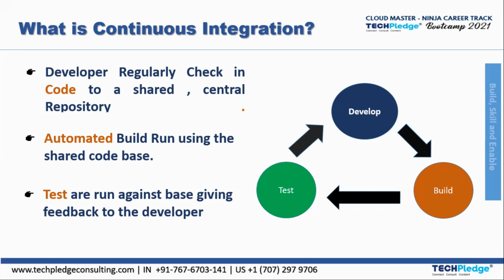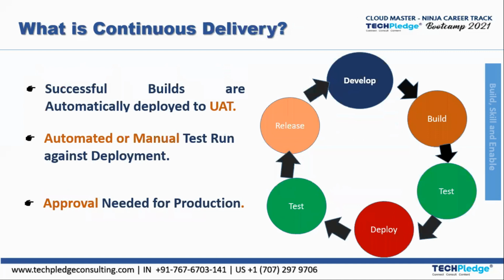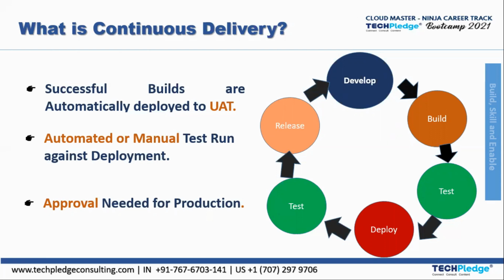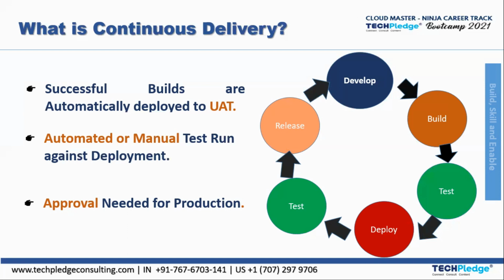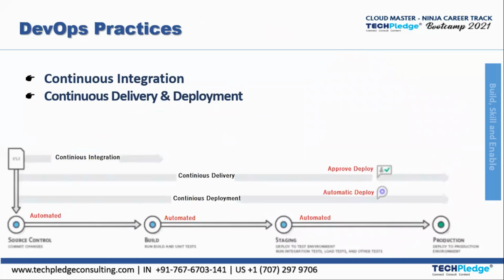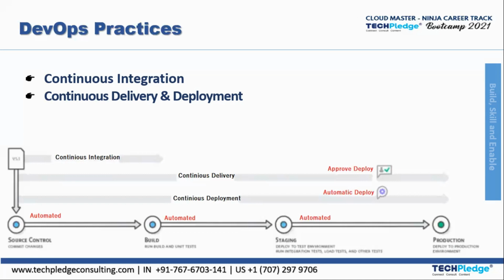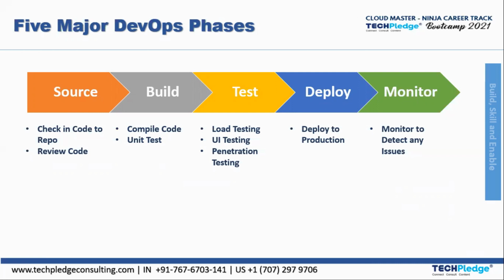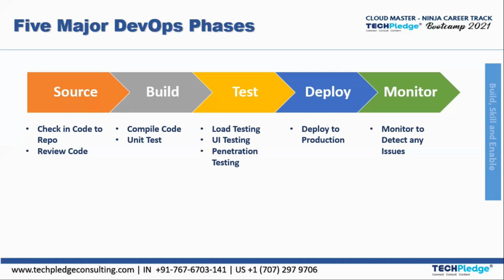DevOps Phases | CICD with AWS DevOps | AWS DevOps Tutorial | AWS DevOps Training | Part1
DevOps Phases | CICD with AWS DevOps | AWS DevOps Tutorial For Beginners | AWS DevOps Training
AWS
devops roadmap
DevOps Strategy
DevOps Career Roadmap

DevOps Lifecycle
DevOps is a collaborative approach that combines software development and operations to improve the efficiency and quality of software delivery. When implementing DevOps practices in AWS, there are several phases or stages that organizations typically go through. Here are the common phases of DevOps in AWS:

1. Plan: In this phase, the team establishes the goals, objectives, and requirements for the project. They identify the scope, create a roadmap, and define the timeline for implementing DevOps practices in AWS.

2. Code: In this phase, the development team writes and tests the code. They leverage version control systems like Git to manage the codebase and ensure collaborative development. AWS provides services like AWS CodeCommit for securely hosting and managing code repositories.

3.Build: The build phase involves compiling the code, running tests, and creating artifacts that can be deployed. AWS offers services such as AWS CodeBuild, which automates the build process, compiles code, and generates deployable artifacts.

4.Test: In this phase, the team performs various testing activities, including unit testing, integration testing, and acceptance testing. AWS provides services like AWS CodeBuild and AWS CodeDeploy that help automate testing processes, ensuring consistent and reliable testing environments.

5.Deploy: The deployment phase involves releasing the application to production or staging environments. AWS services like AWS CodeDeploy, AWS Elastic Beanstalk, and AWS CloudFormation enable automated and repeatable deployments of applications and infrastructure configurations.

6.Operate: Once the application is deployed, the operations team monitors and manages the application in production. AWS provides services like AWS CloudWatch for monitoring application performance, AWS CloudTrail for auditing and tracking changes, and AWS Systems Manager for managing and maintaining the infrastructure.

Monitor: The monitoring phase involves tracking and analyzing application and infrastructure performance. AWS provides tools such as AWS CloudWatch, AWS X-Ray, and AWS CloudTrail for monitoring, logging, and analyzing application and infrastructure metrics, logs, and traces.

7.Iterate: The DevOps cycle is iterative, and organizations continuously improve their processes and applications based on feedback and insights.

These phases are not strictly linear and can overlap or be customized based on the specific needs of the organization. DevOps in AWS emphasizes automation, collaboration, and continuous improvement to accelerate software delivery and enhance operational efficiency.

AWS DevOps
Continuous Delivery (CD)
Infrastructure as Code (IaC)
AWS CloudFormation
AWS CodePipeline
AWS CodeDeploy
AWS CodeBuild
AWS Elastic Beanstalk
AWS Lambda
AWS OpsWorks
AWS Systems Manager
AWS Developer Tools
DevOps Best Practices
Automation and Orchestration
CI/CD Pipelines on AWS
Deployment Strategies on AWS
Monitoring and Logging in AWS
Performance Optimization in AWS
AWS DevOps beginner tutorial
Introduction to AWS DevOps
AWS DevOps basics
AWS DevOps for beginners
Continuous Integration (CI) on AWS
Continuous Deployment (CD) on AWS
AWS CodePipeline tutorial
AWS CodeBuild tutorial
AWS CodeDeploy tutorial
AWS Elastic Beanstalk tutorial
Infrastructure as Code (IaC) with AWS CloudFormation
AWS DevOps best practices
AWS DevOps tools
AWS DevOps workflow
AWS DevOps automation
AWS DevOps deployment strategies
AWS DevOps demo
AWS DevOps pipeline setup
AWS DevOps deployment tutorial
AWS DevOps learning resources
AWS DevOps interview questions
AWS DevOps interview preparation
AWS DevOps interview tips
Common AWS DevOps interview questions
AWS DevOps interview technical round
AWS DevOps interview scenario-based questions
AWS DevOps interview coding exercises
AWS DevOps interview best practices
AWS DevOps interview experience
AWS DevOps interview process
AWS DevOps interview role-specific questions
AWS DevOps interview challenges
AWS DevOps interview behavioral questions
AWS DevOps interview skills assessment
AWS DevOps interview case studies
AWS DevOps interview mock interview
AWS DevOps interview preparation checklist
AWS DevOps interview success tips
AWS DevOps interview resource recommendations
AWS DevOps interview feedback and improvement